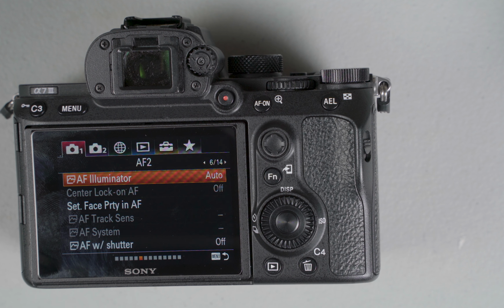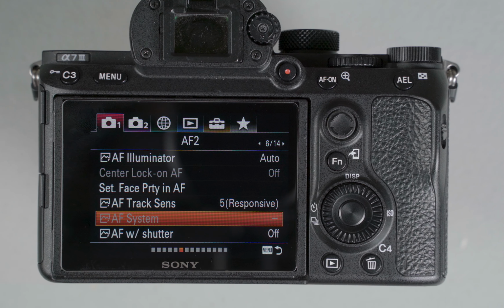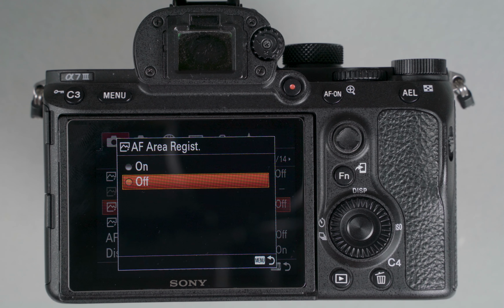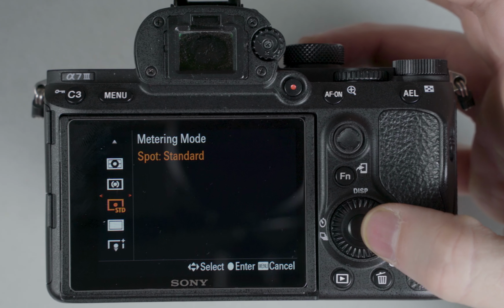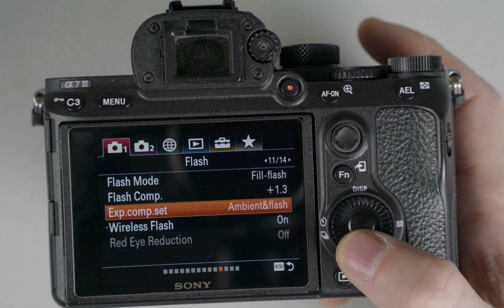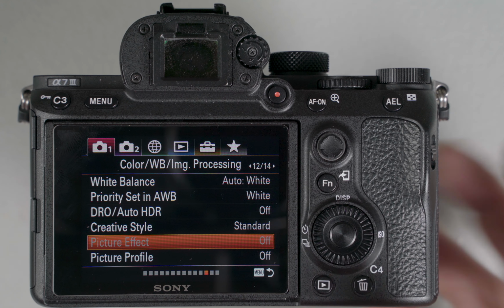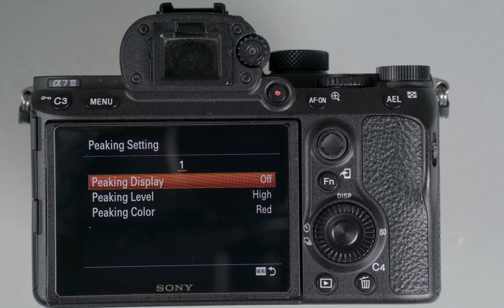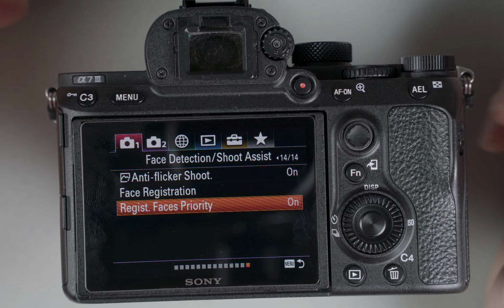Sony A7 III - Full Walk Through Part 5 - Red Menu System 6/14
I start with the second half of the red menus 6 to 14 on the Sony A7 III camera. I explain how each function works with in the menu.

Cameras

Sony Lenses

Wireless Video Transmission